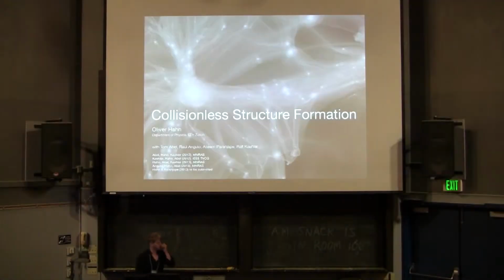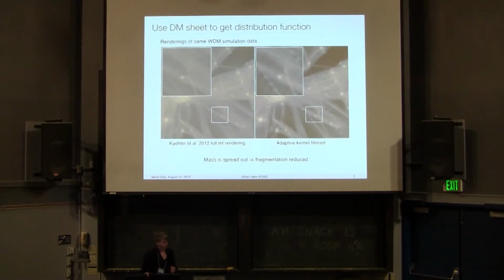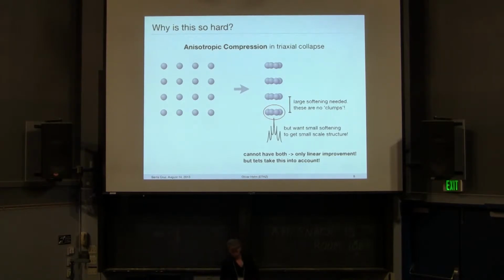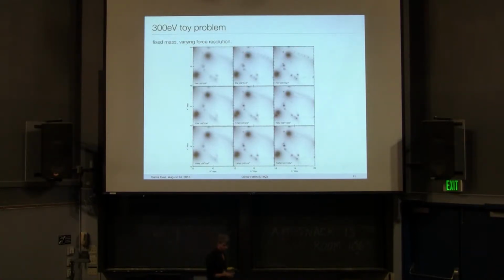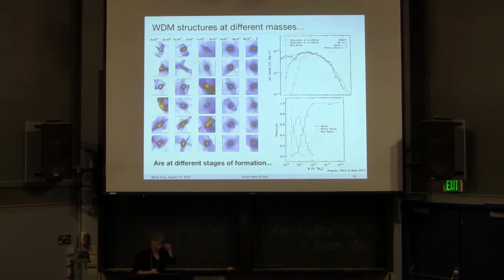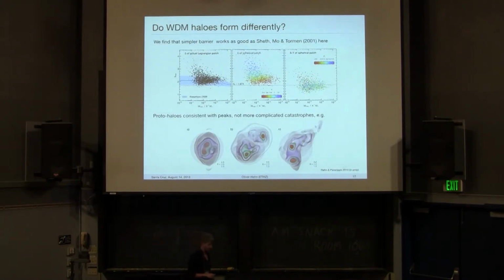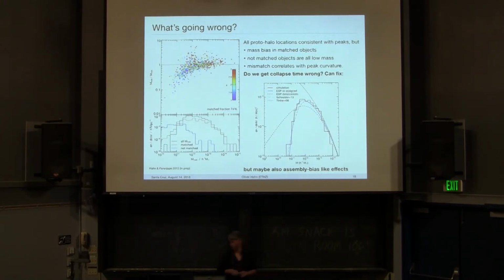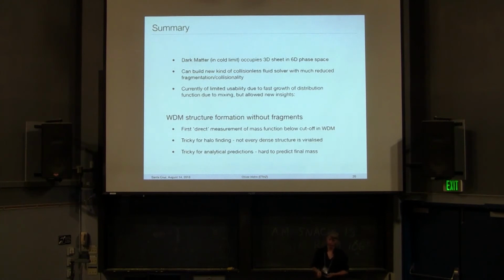Oliver Hahn "Collisionless structure formation"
Oliver Hahn, Zurich, "Collisionless structure formation"

2013 Santa Cruz Galaxy Workshop